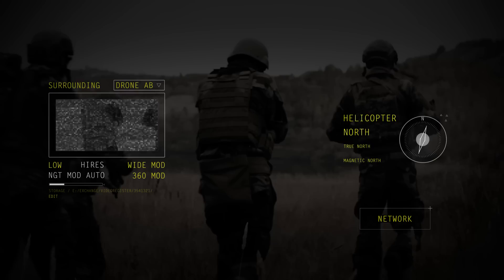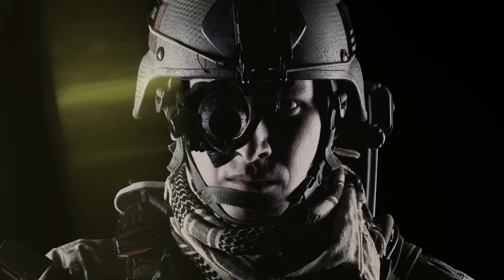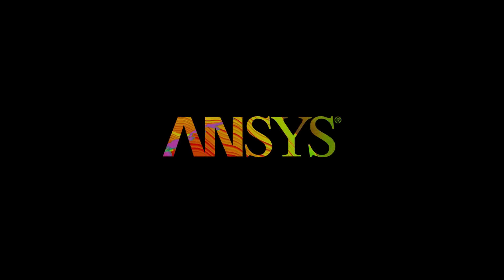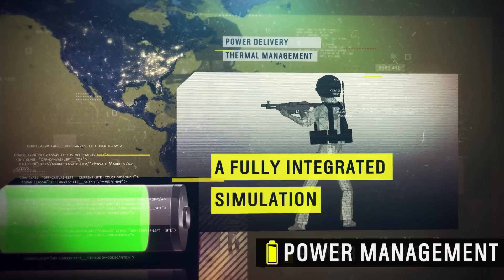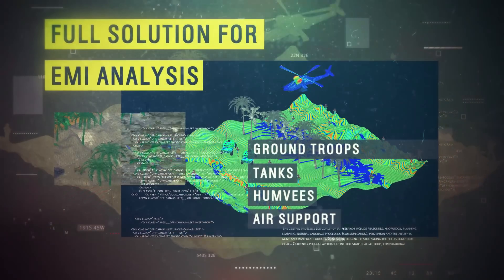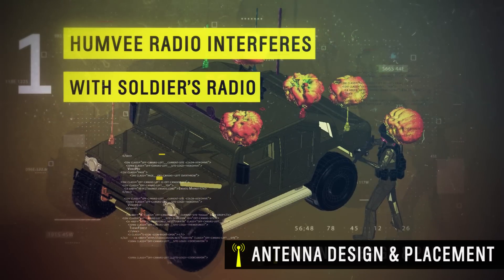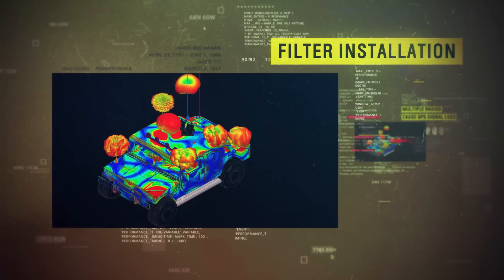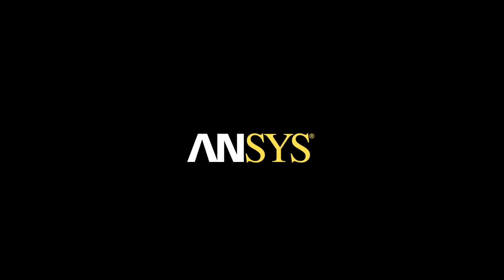The Connected Soldier (v1)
The soldier of tomorrow will be more connected than the soldier of today, with increased situational, environmental and health awareness. This level of connectivity makes the challenges of size, weight and power, sensing and connectivity, integration in the battlefield and durability even more difficult to overcome. ANSYS engineering simulation solutions help make the connected soldier a reality.